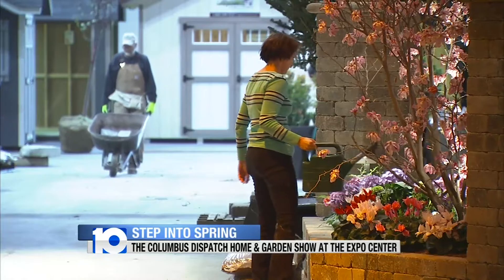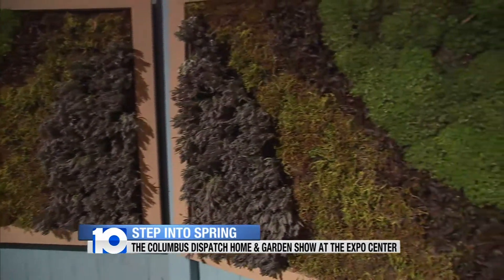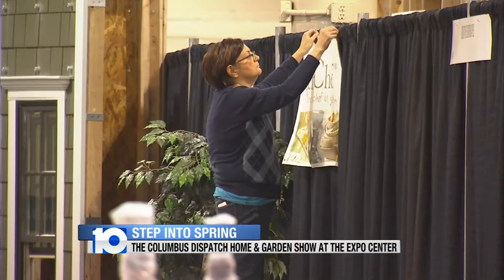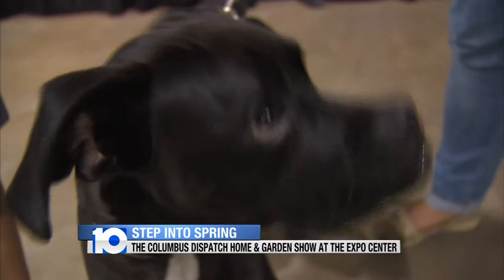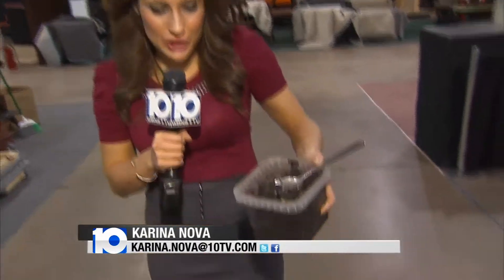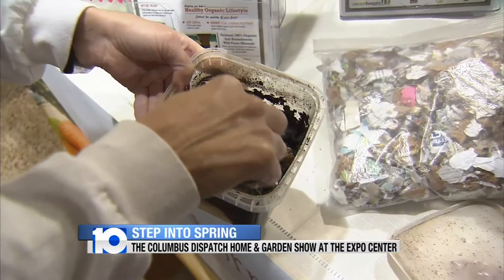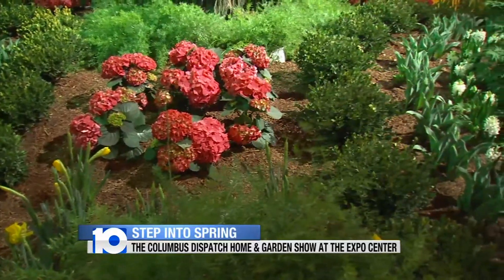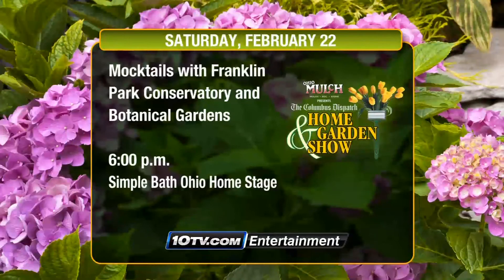Home and Garden Show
The Columbus Dispatch Home and Garden show at the Expo Center.